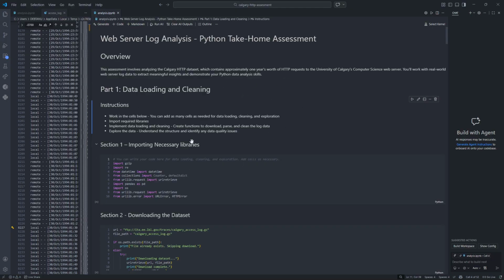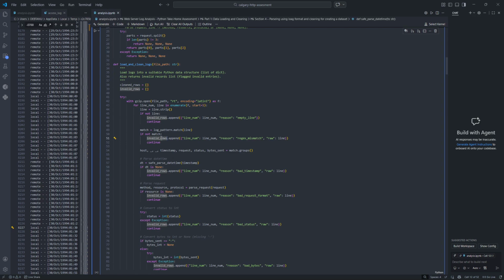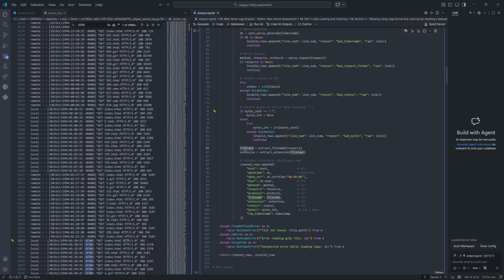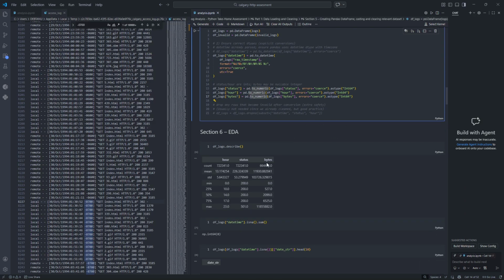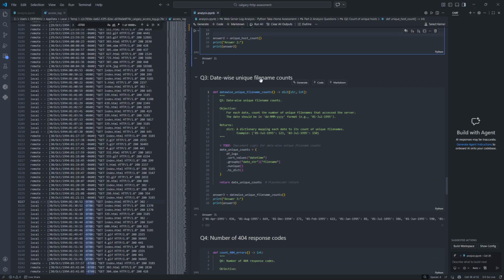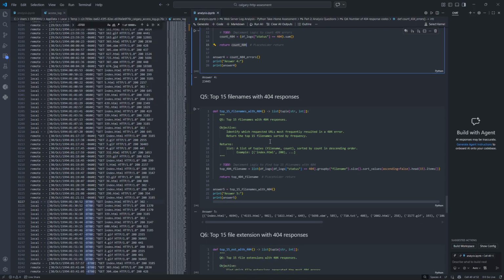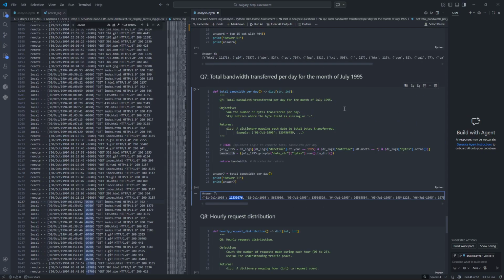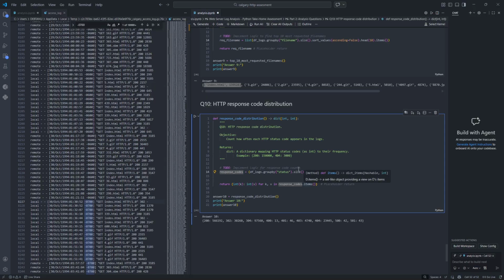Mapup Video Assessment on Web Server Logs (Debtanu Goswami)